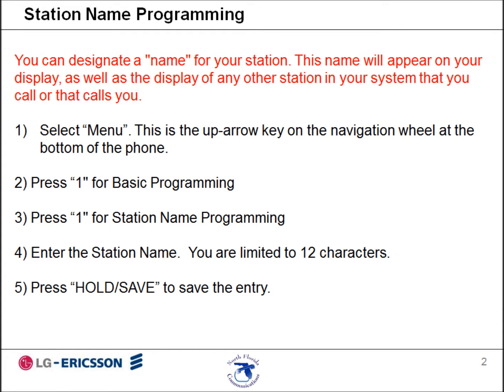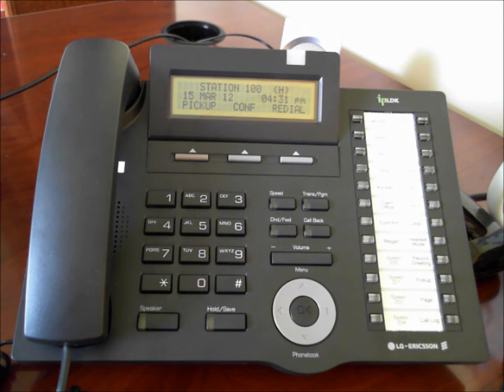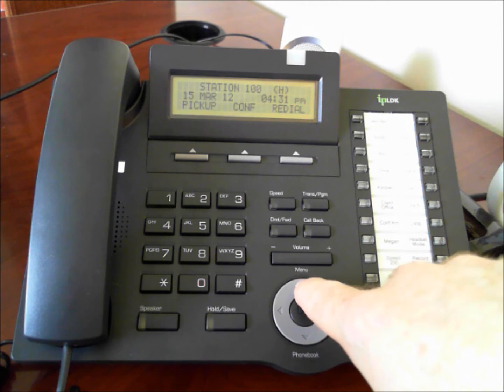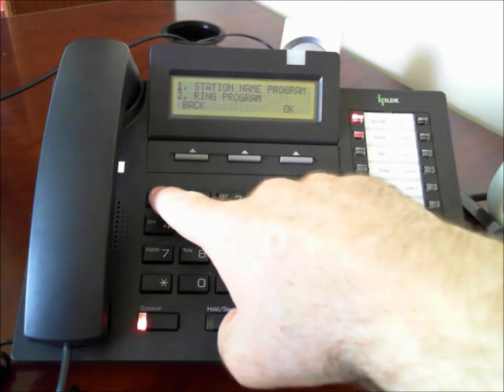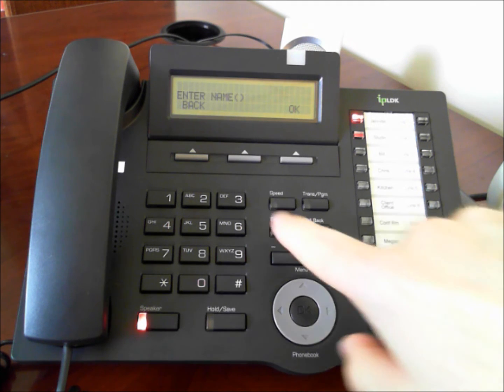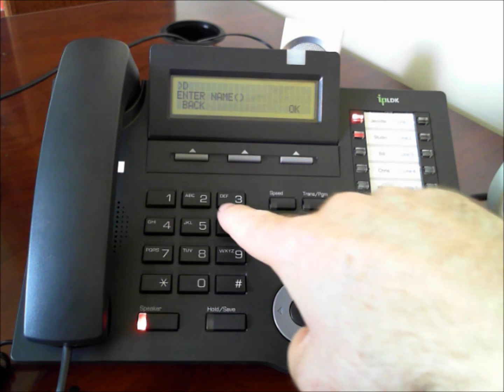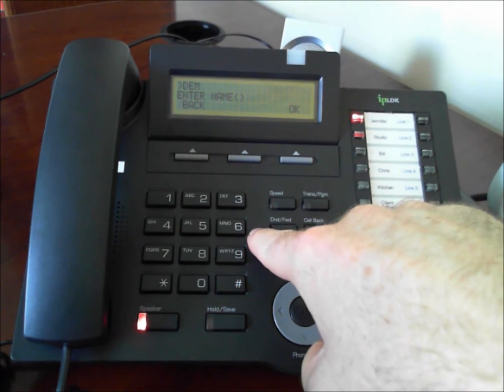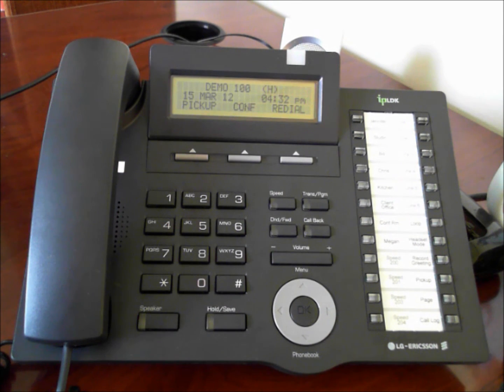LG ipLDK-60 Station Name Programming